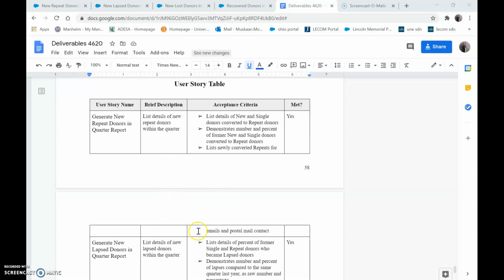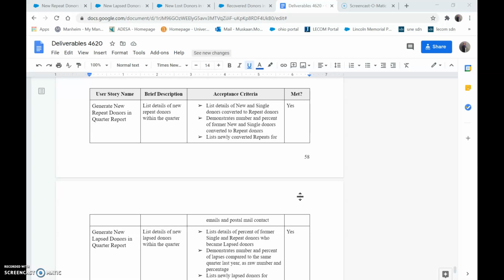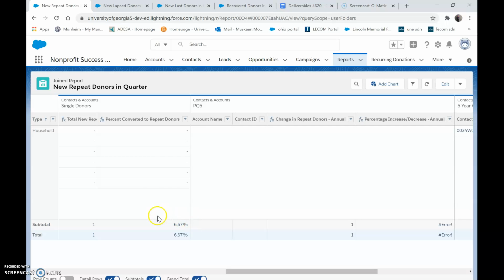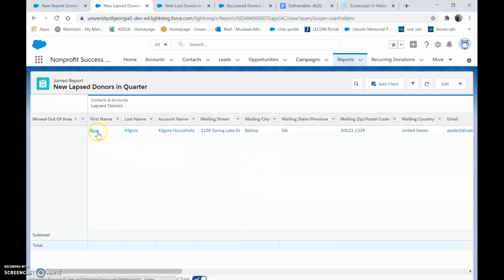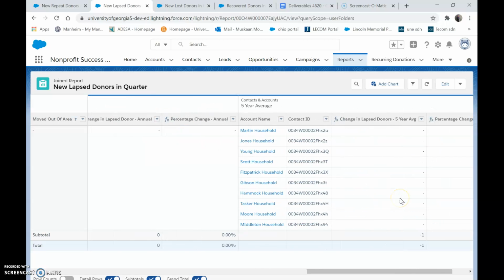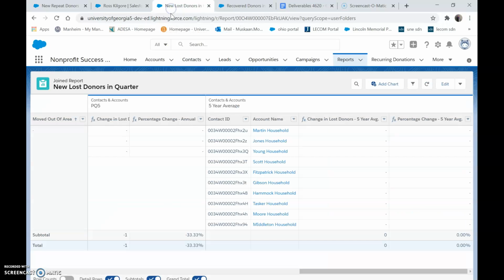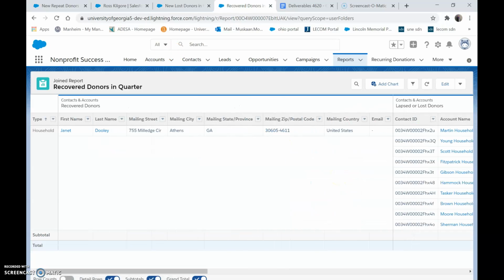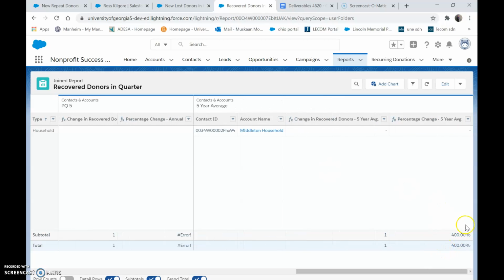MIST 4620 Deliverable8 (Sprint 4)